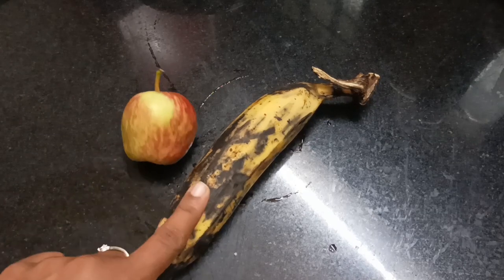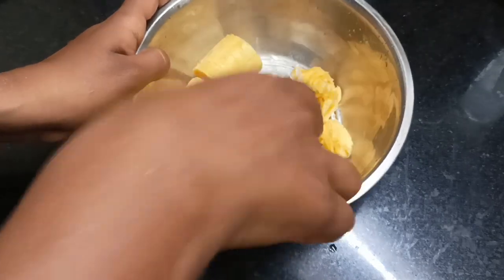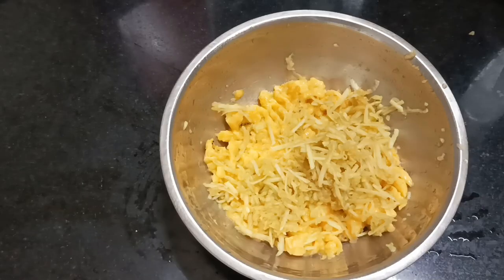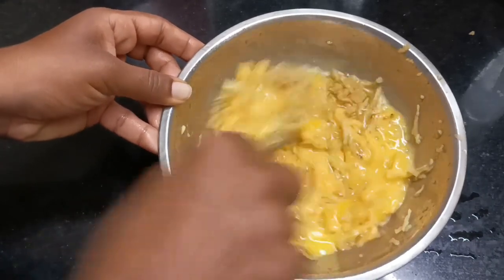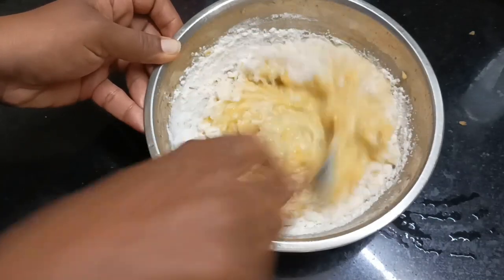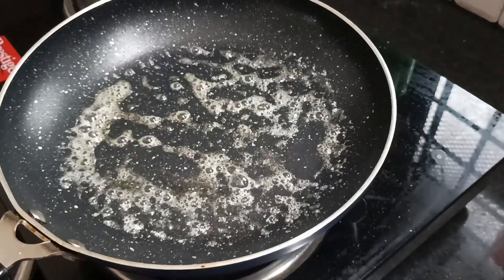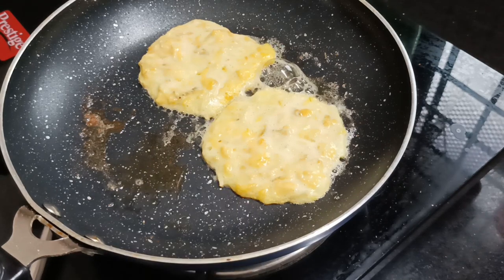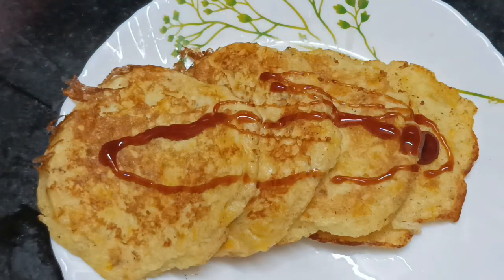പഴവും ആപ്പിളും കൊണ്ട് കുട്ടികൾക്ക് കഴിക്കാൻ ഒരു സൂപ്പർ സ്നാക് ഉണ്ടാക്കാം